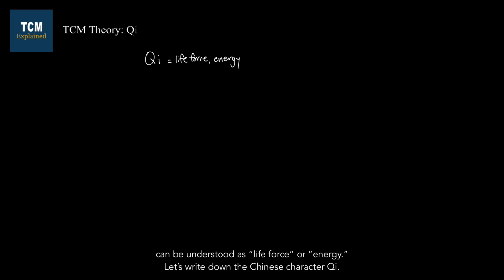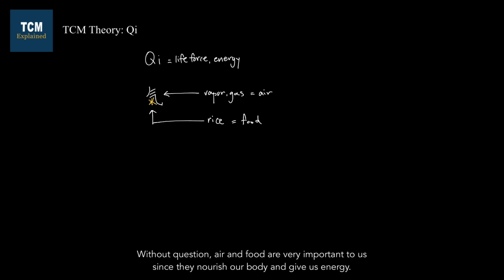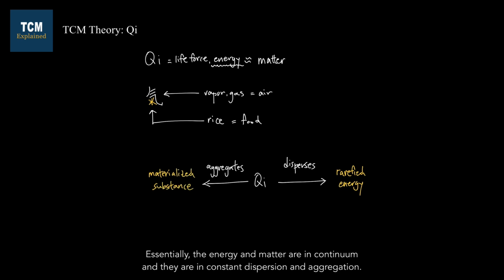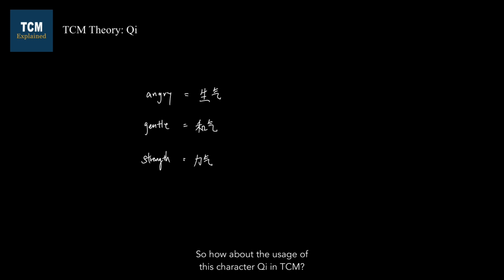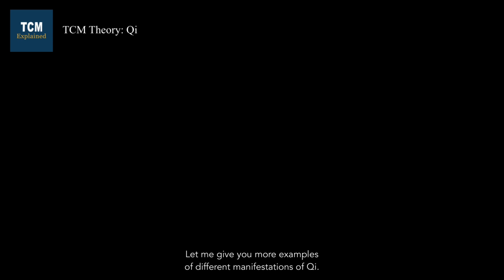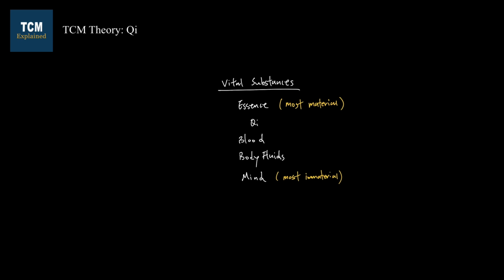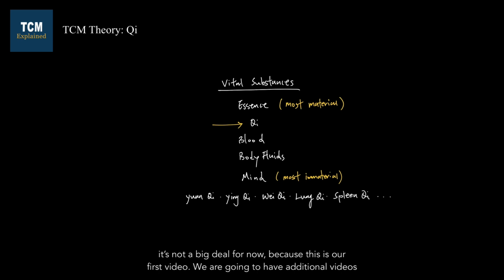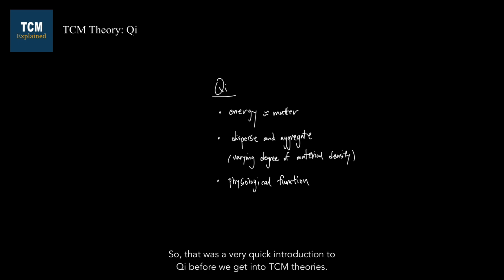TCM Theory of Qi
This is our very first video of "TCM Theory" series. In TCM Theory series, we are going to learn about fundamental TCM theories, such as Yin-Yang, 5 Elements, and 5 Vital Substances. Let's start off with theory of Qi!

References
1. Cheng, Xinnong, ed. Chinese Acupuncture and Moxibustion. 3rd ed. Fifteenth Printing 2014. Beijing: Foreign Languages Press, 2012.
2. Kaptchuk, Ted J. The Web That Has No Weaver: Understanding Chinese Medicine. 2nd ed. New York: McGraw-Hill, 2000.
3. Maciocia, Giovanni. The Foundations of Chinese Medicine: A Comprehensive Text for Acupuncturists and Herbalists. 3rd ed. Philadelphia: Elsevier Churchill Livingstone, 2015.